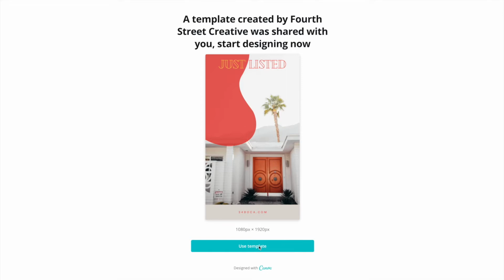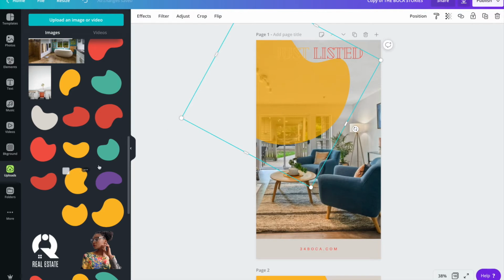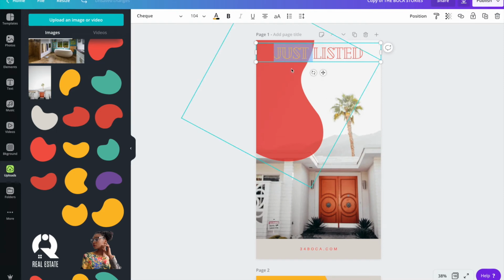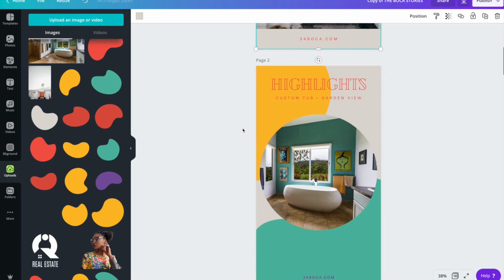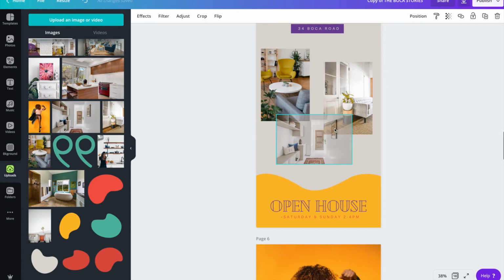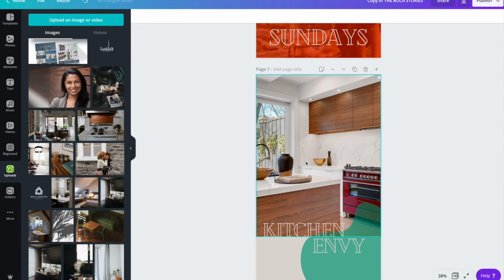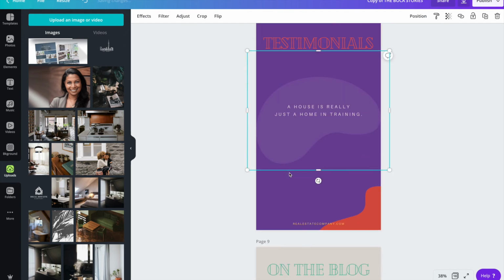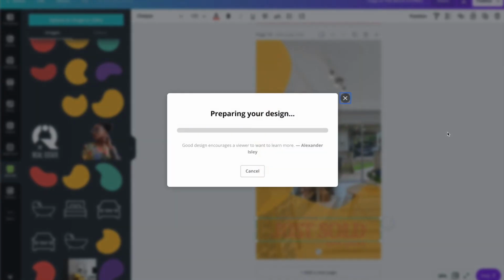THE BOCA STORIES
Fourth Street Creative Walkthrough for The Boca IG Stories. Learn how to change font, colours, use overlays and optional icons.